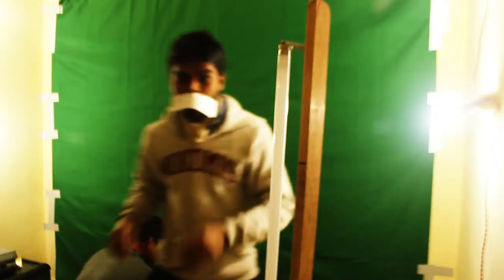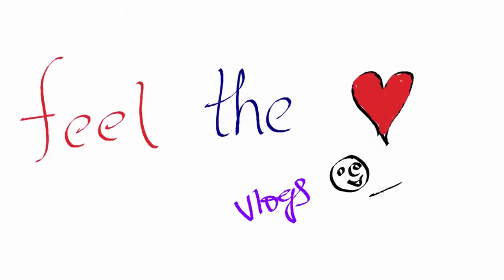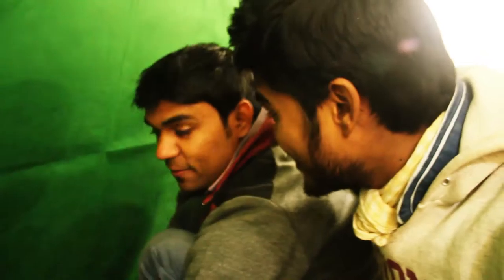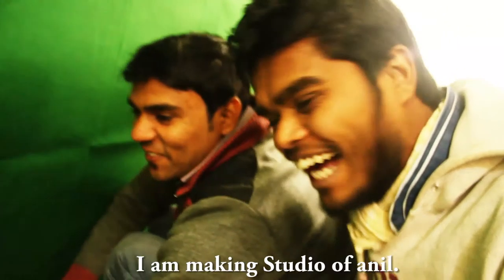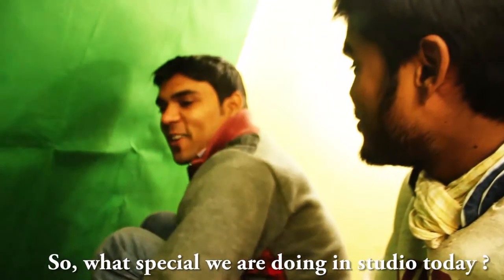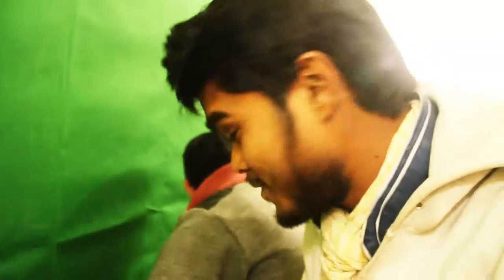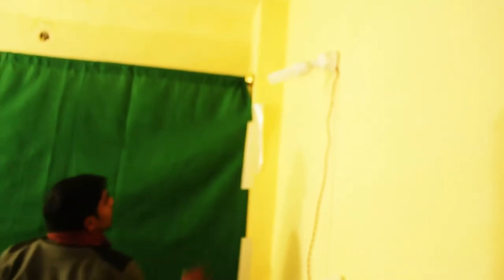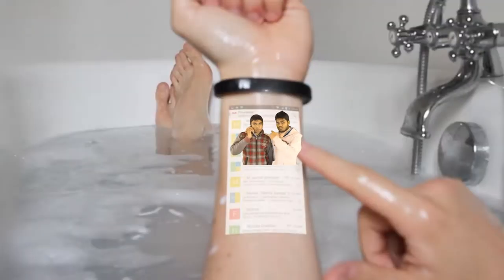Studio Vlog: Successfully Made Green Screen (Chrome )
MY first Green screen, not the best but we made it working. You will see the chrome effects working at end the video.